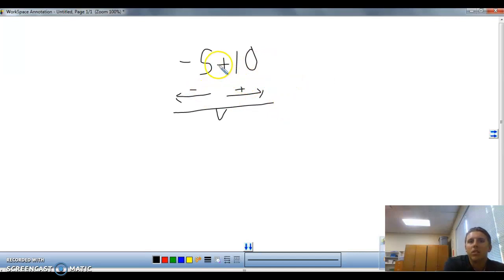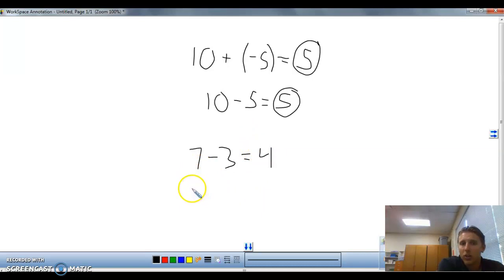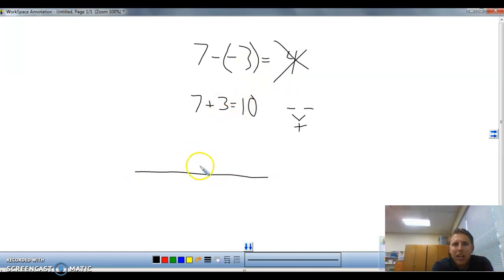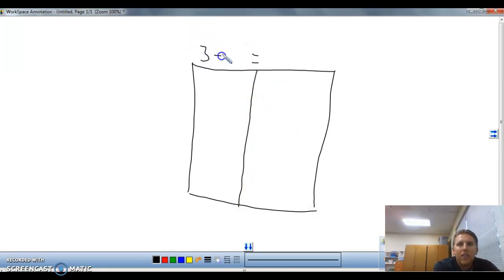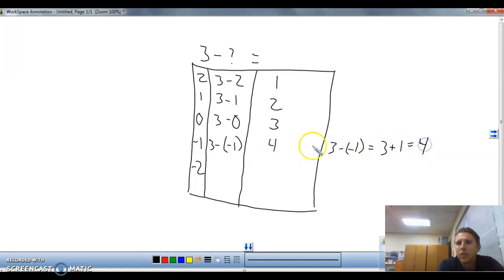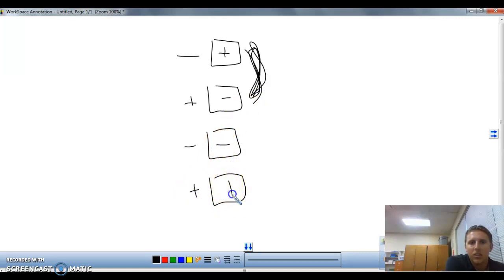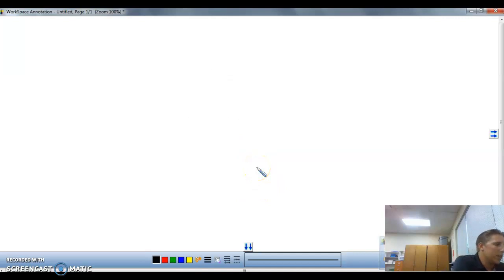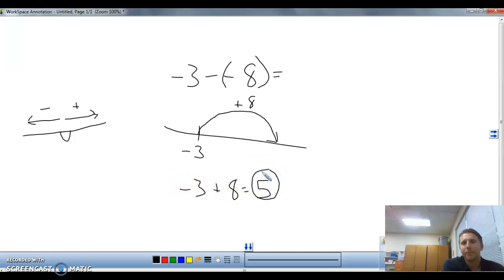Subtracting positive and negative numbers